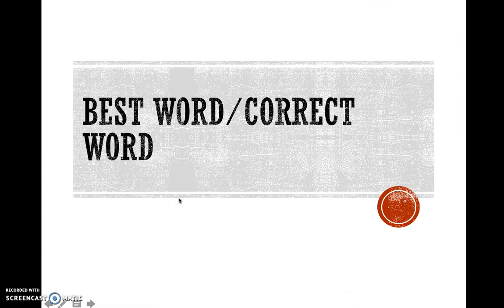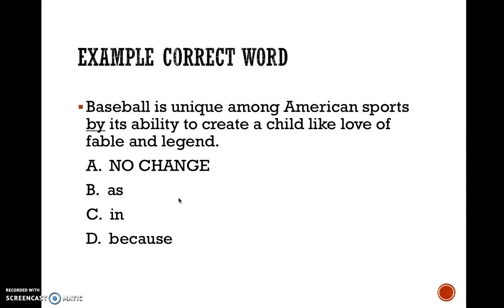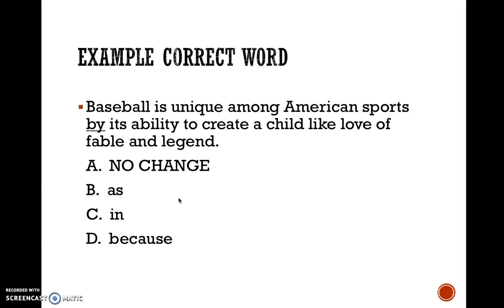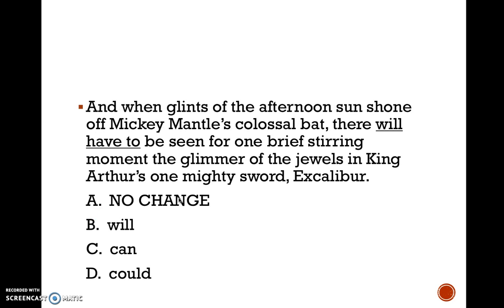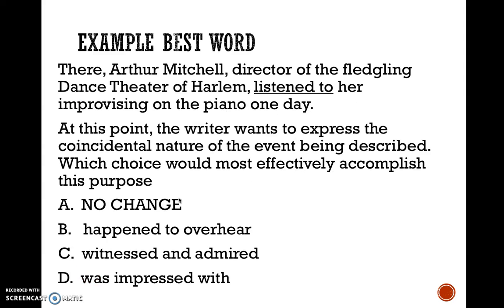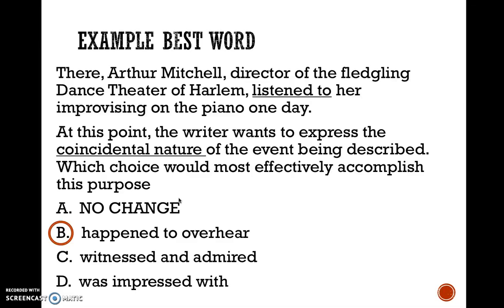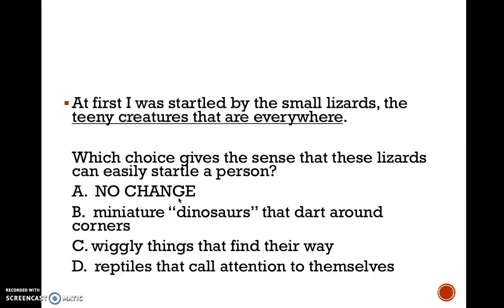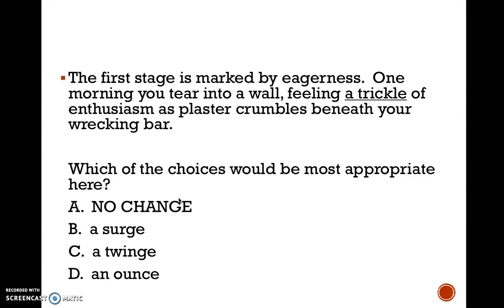Best Word Correct Word